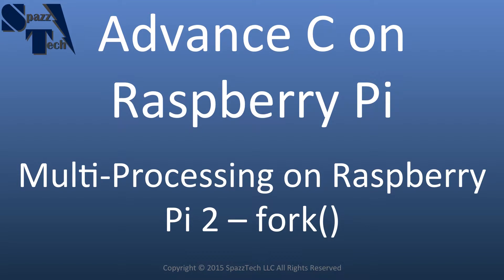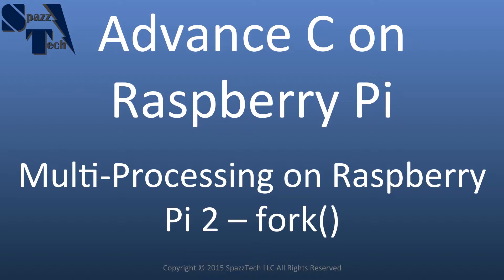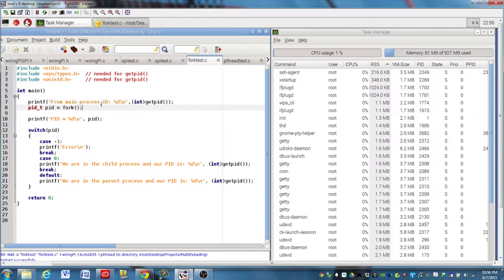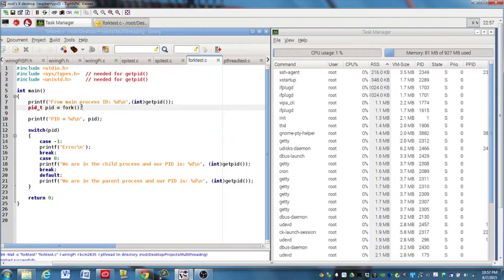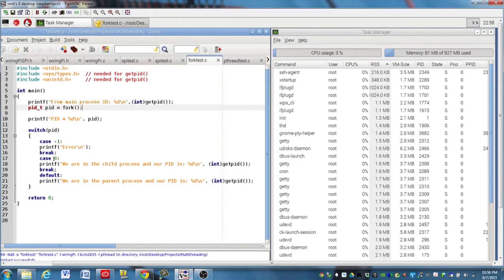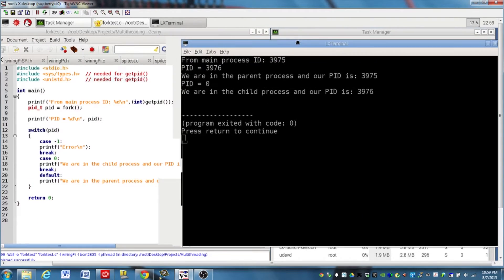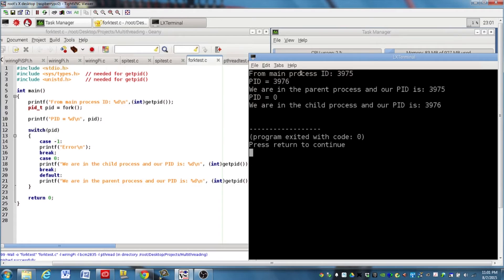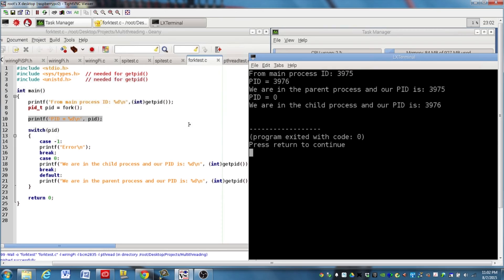C Programming on Raspberry Pi - fork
In this video tutorial, I begin to discuss multi-processing aka parallel processing, beginning with the fork() function. This concept will allow us to eventually make use of the multiple cores that are available on the Raspberry Pi 2. The fork() function is what creates a new process from a C program in a Linux operating system.